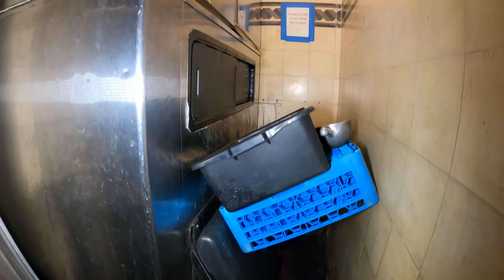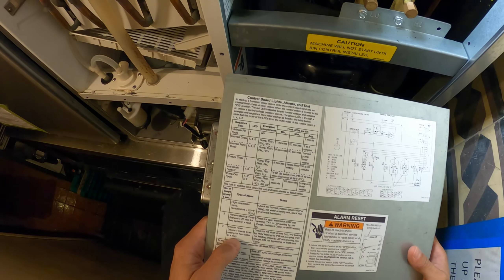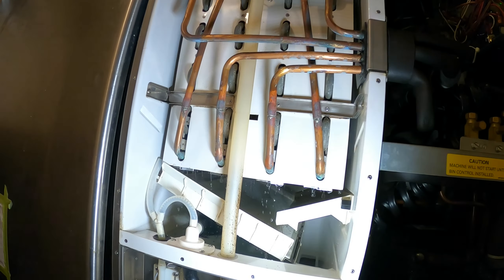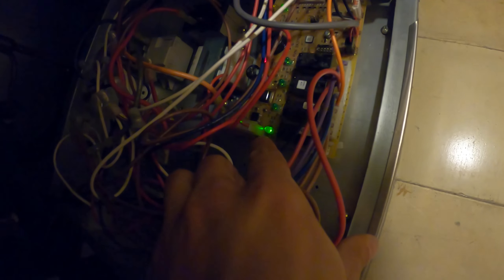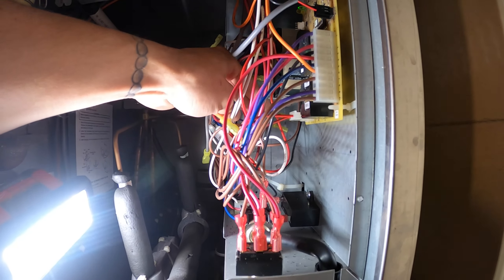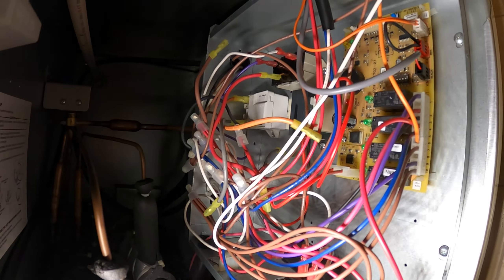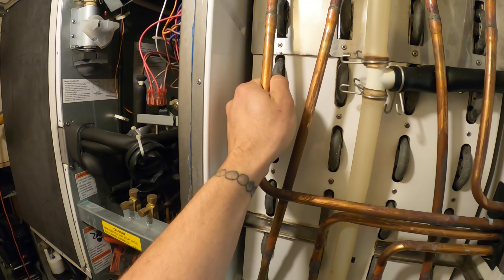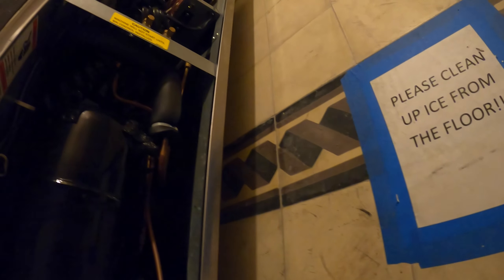HVACR Service Call: Hoshizaki Ice Maker Not Making Ice (Hoshizaki Troubleshooting/Hack Job Repair)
HVACR Service Call: Hoshizaki Ice Maker Not Making Ice (Hoshizaki Troubleshooting/Hack Job Repair) HVACR Service Call: Hoshizaki Ice Maker Deep Cleaning/Preventive Maintenance (Ice Maker Not Working) Hoshizaki Ice Maker Thermal Expansion Valve Replacement (TXV Installation) Hoshizaki Ice Maker Not Making Ice / TXV Replacement / TXV Troubleshooting / HVAC Training Videos / HVACR Training Videos / Thermal Expansion Valve Installation / Thermal Expansion Valve Troubleshooting / Hoshizaki Ice Maker Not Making Ice / Hoshizaki Error Codes / Hoshizaki Alarm / Hoshizaki Ice Maker Beeping / Hoshizaki Ice Maker TXV Replacement / Brazing a TXV / HVAC TXV / AX TXV / JumperManTech